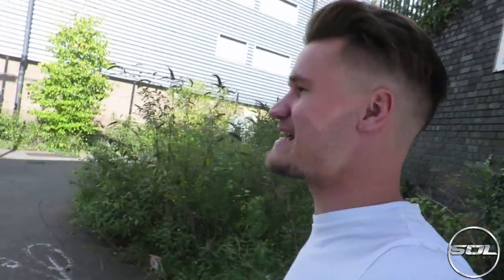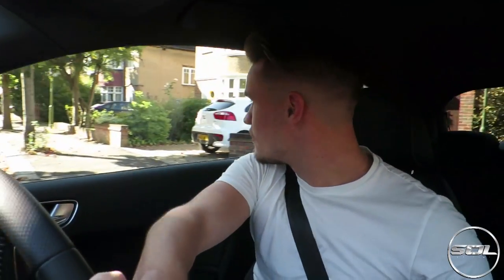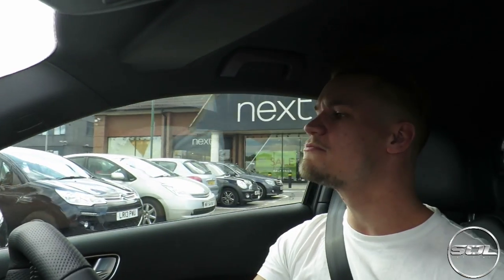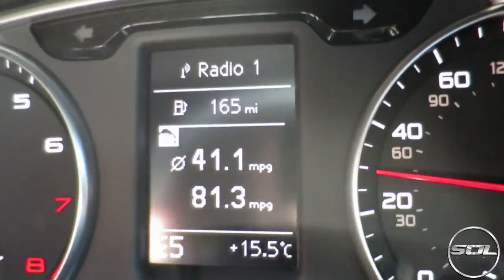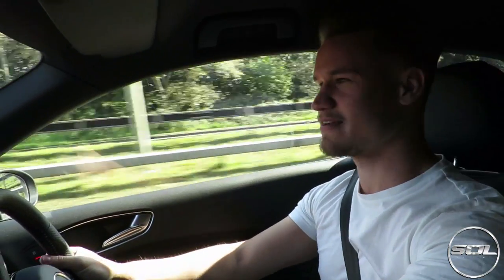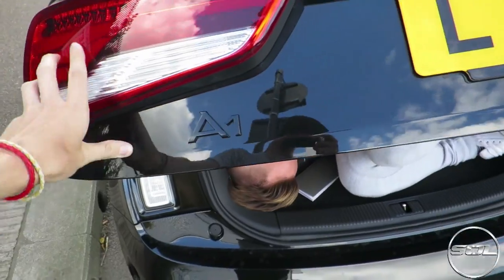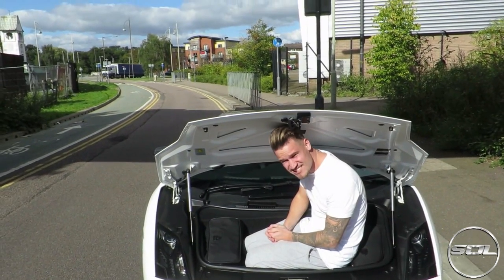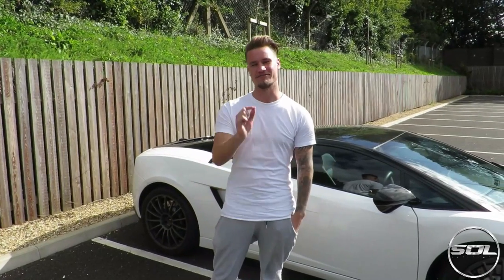CITY CAR vs SUPERCAR: WHICH IS THE BEST CAR?